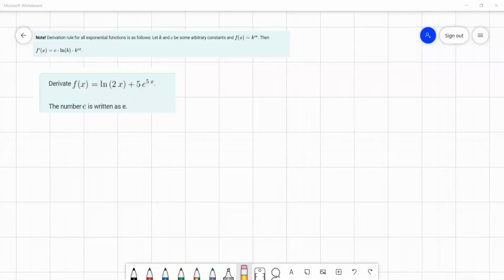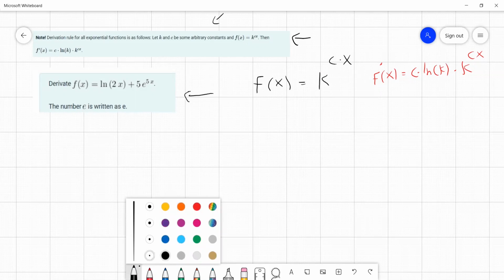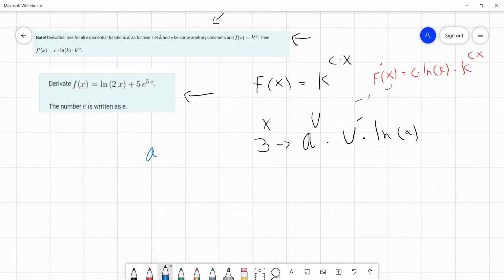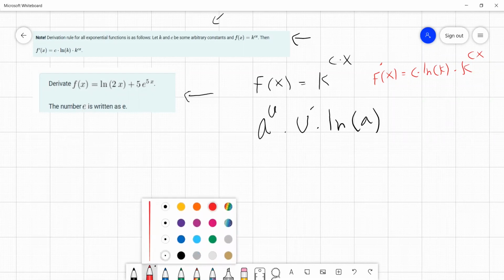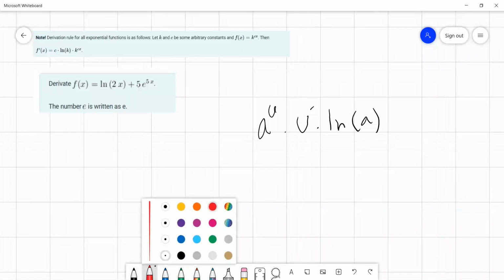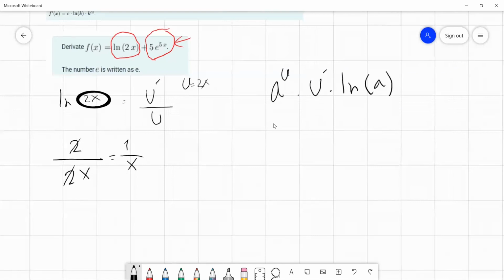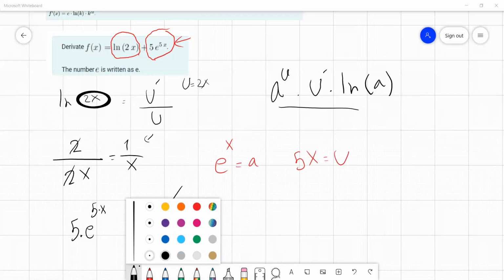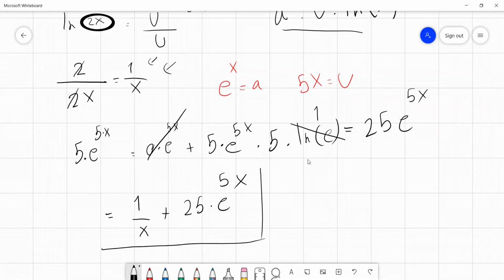derivative with x as exponent